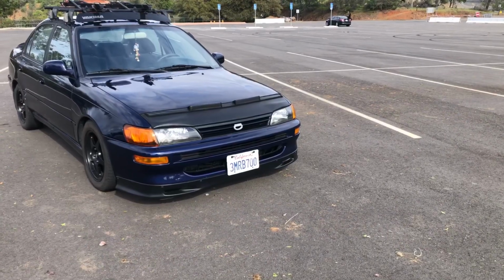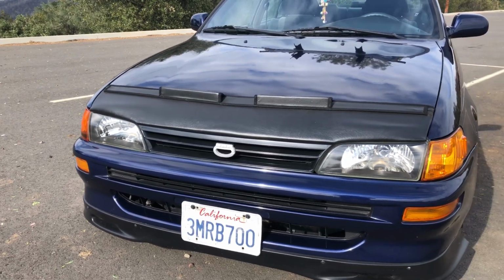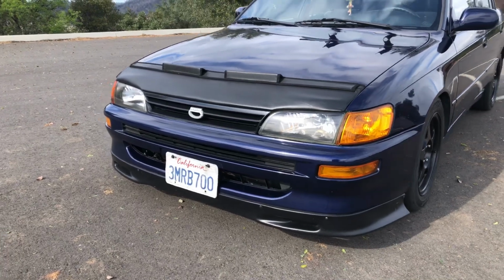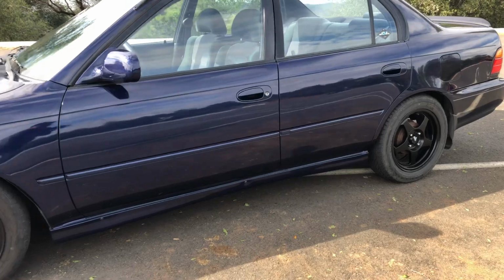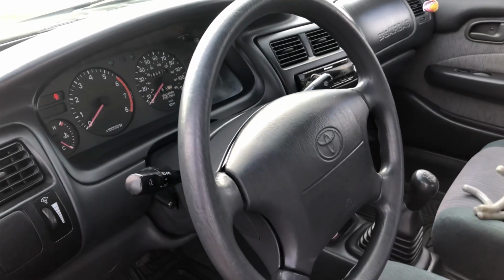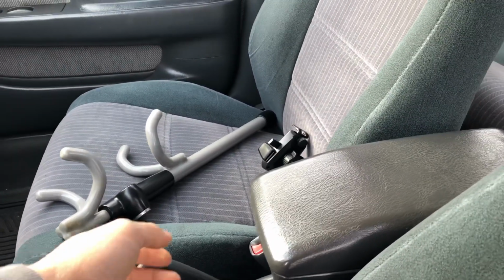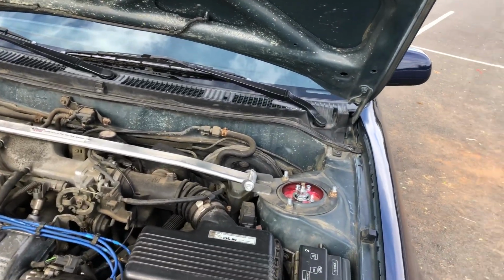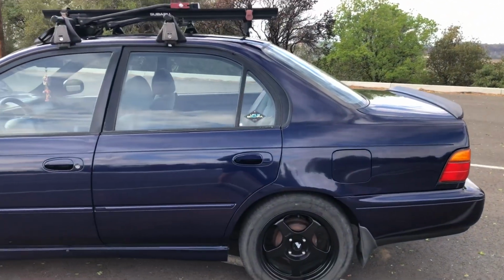95 Corolla with Ebay and Junkyard parts